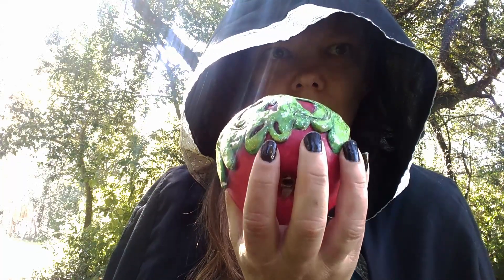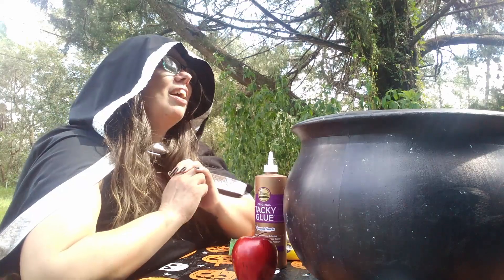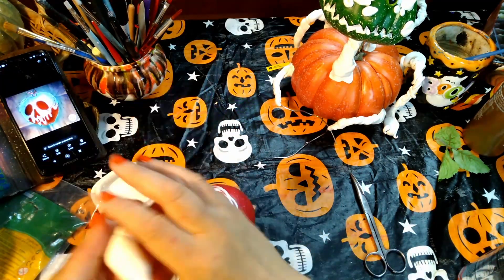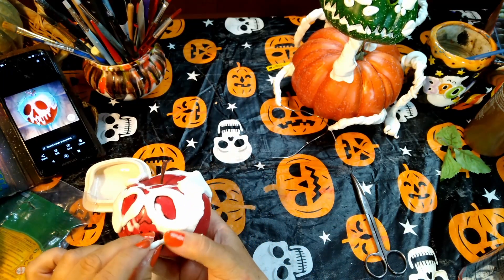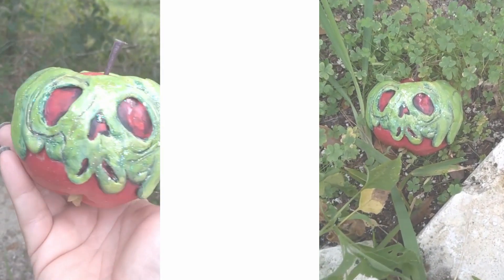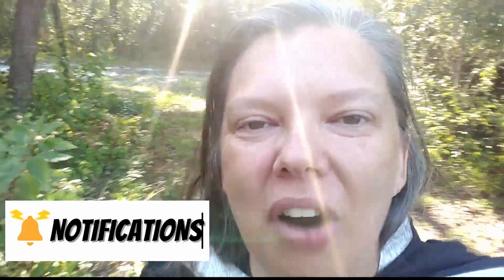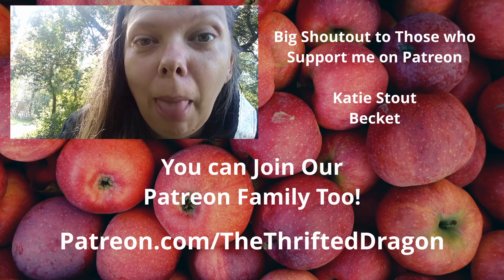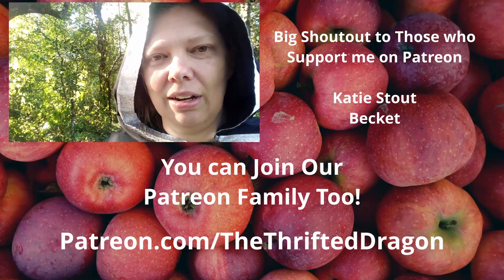Poison Apple Tutorial - Model Magic Clay Craft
In this video we are creating our very own Poison Apple inspired by Snow White and the Seven Dwarves
Super Awesome!! I sure had a great time doing this, and I hope that you will enjoy.

Supplies List: Foam Apple (Hobby Lobby/Dollar Tree)
                         Paint Brushes
                         Sculpting Tools
                         Crayola Model Magic
                         Sealer
                         Whiskey (lol, No, you don't really need this.)